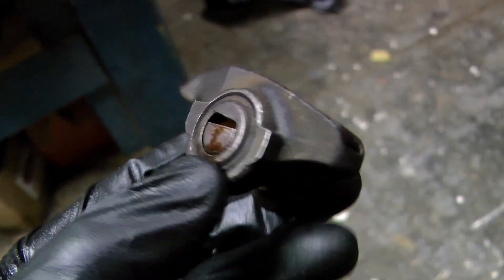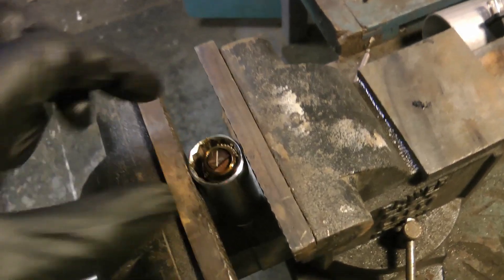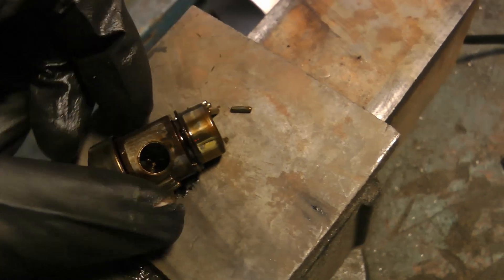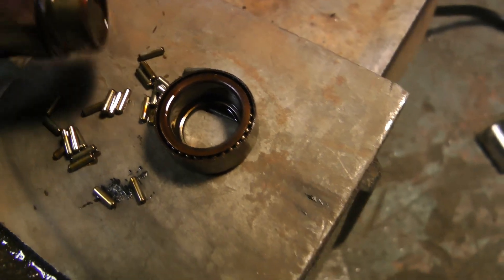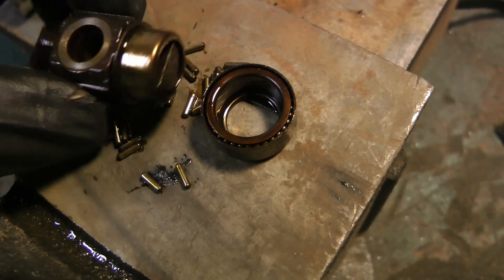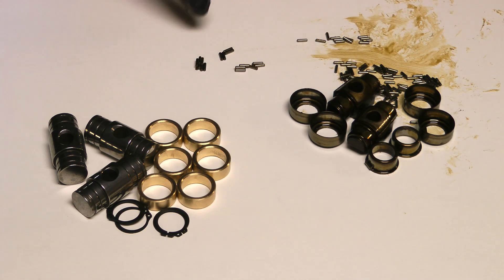LS Rocker Arm Tech - Why and How I Installed the Steve Morris Trunion Bushing Kit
Time to upgrade your factory LS rockers with the Steve Morris Engines rocker arm trunion bushing kit. Eliminate the failure prone needle bearings that come from the factory with this inexpensive and easy to install bushing kit.

Buy the Steve Morris Engines rocker arm trunion bushing kit here (with optional install tool kit):

About the installation washers: The OD should be larger than the diameter of the rocker arm casting. The ID should fit snugly on the rocker arm trunion shaft. They should be thick enough that the trunion will not bottom out before the bushing can be pressed flush with the rocker body.